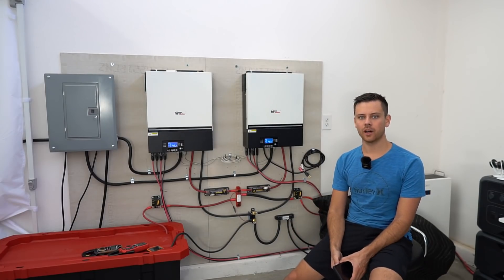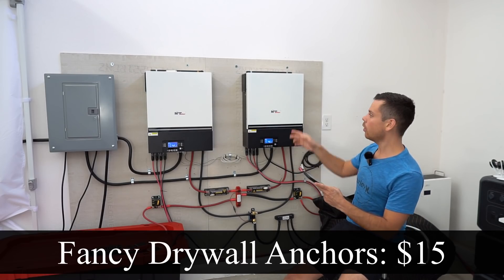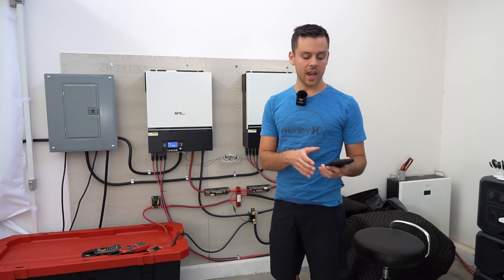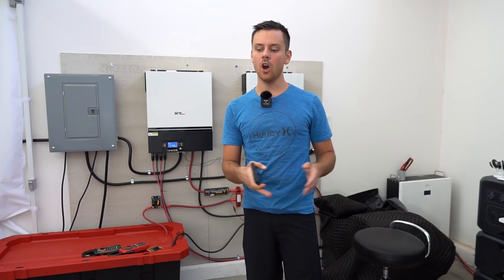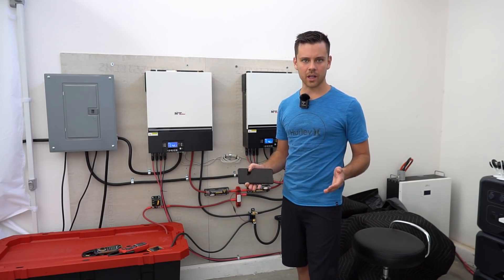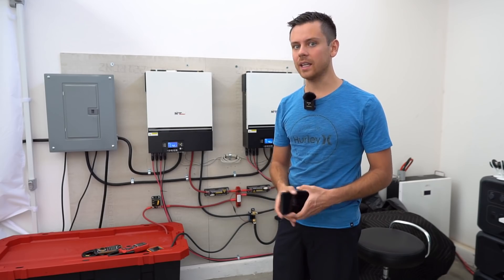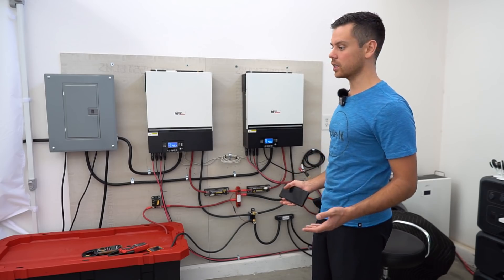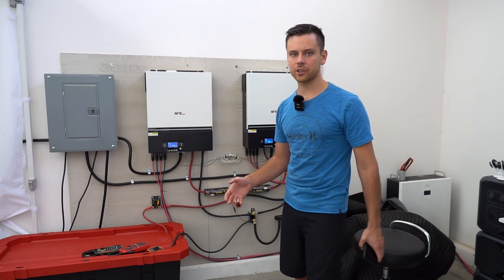Payback Period for Offgrid Solar Power System's: How much $$$ do I actually save??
1-4/0 Gauge Welding Cable for DC side
6 gauge SO Cord
Drywall anchors
150A Circuit Breaker
pre-charge resistor